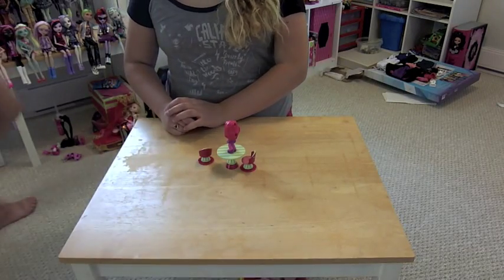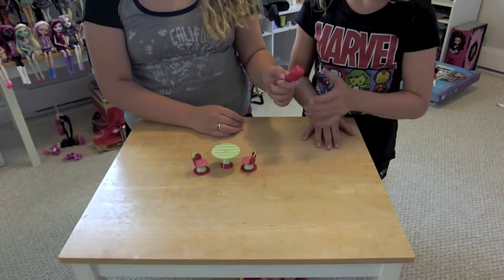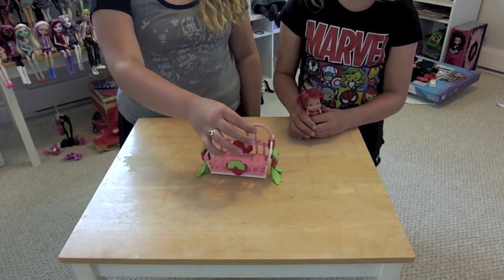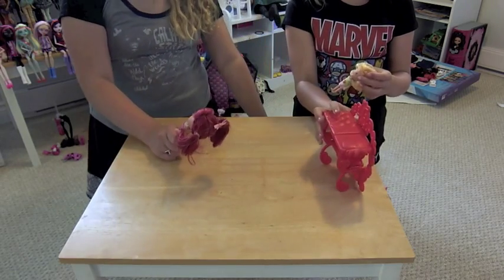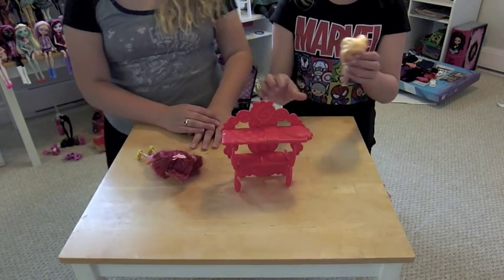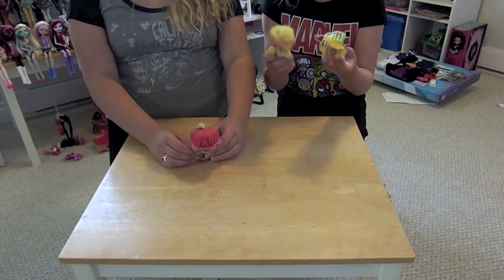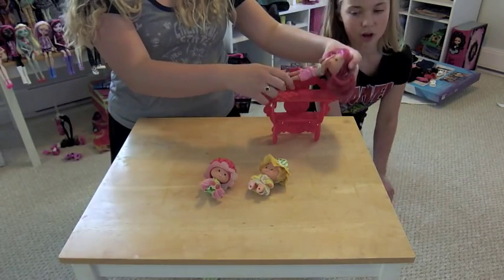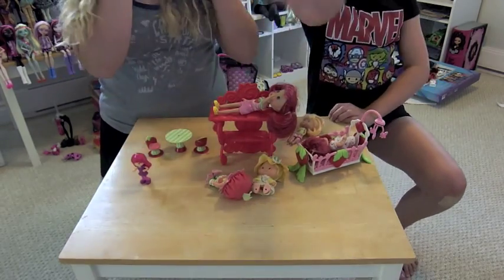Strawberry Shortcake Vintage dolls | Friday Flashback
Hey llamas! I hope you enjoy our first Flash. Back. FRIDAY!! Today we reviewed The vintage Strawberry Shortcake dolls from the early 2000s and the 1970s! We hope you like it! Byeo!!